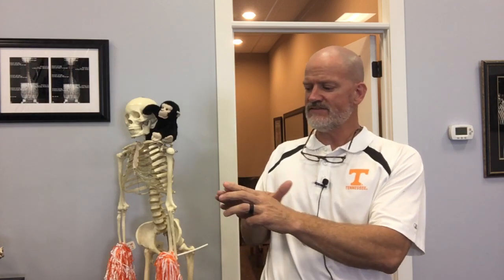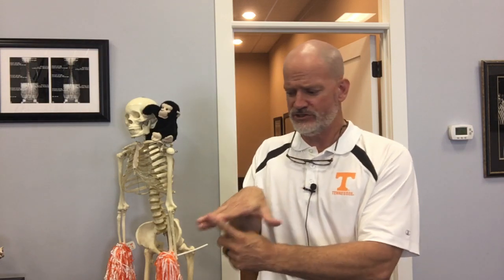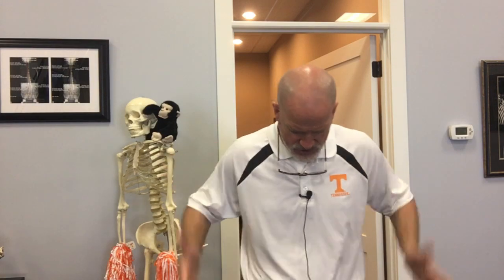Your foot bone's connected to your leg bone, leg bone's connected to your hip bone..